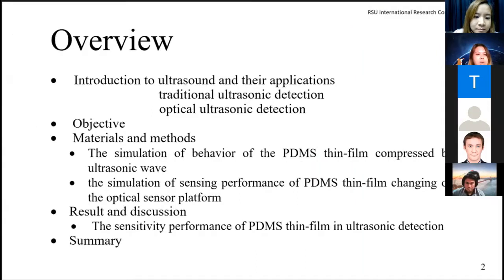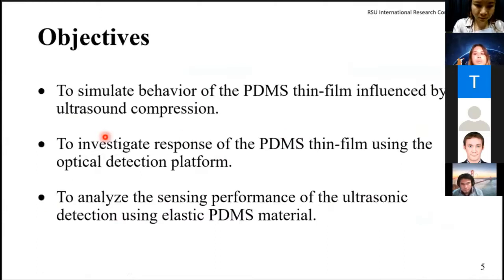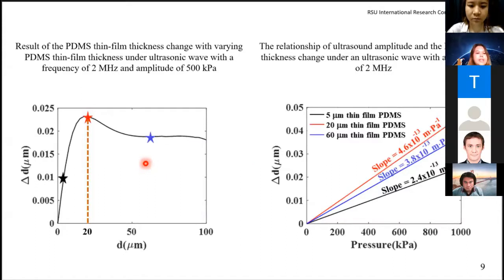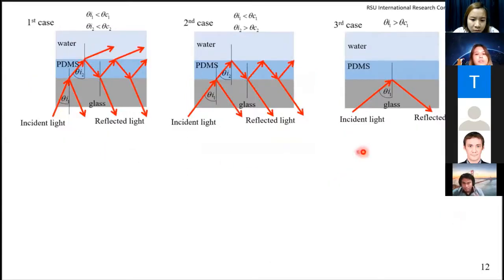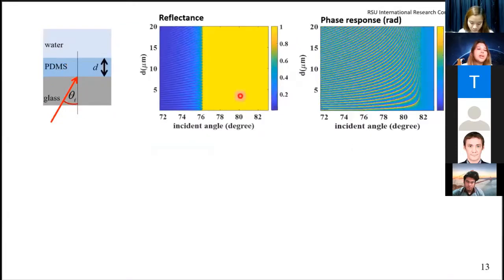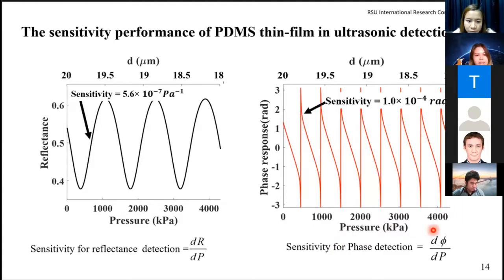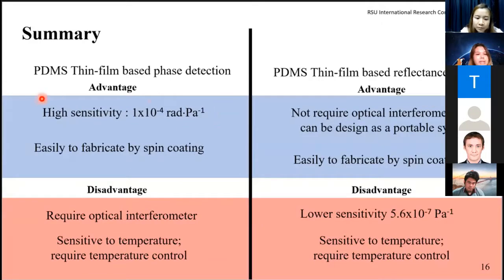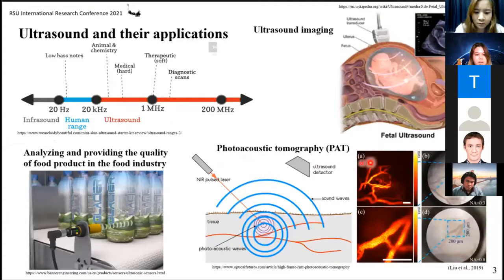IN21-035 Chayanisa Sukkasem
Analysis of Optical Detection of Ultrasound Using PDMS Thin-film